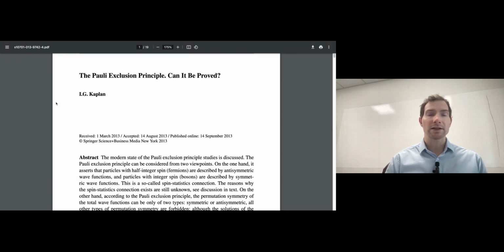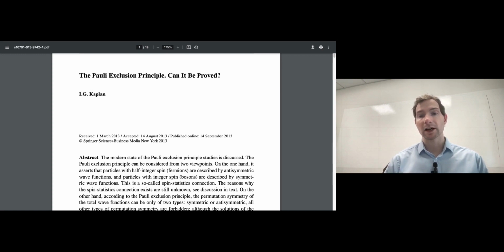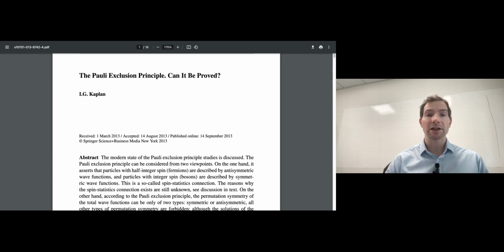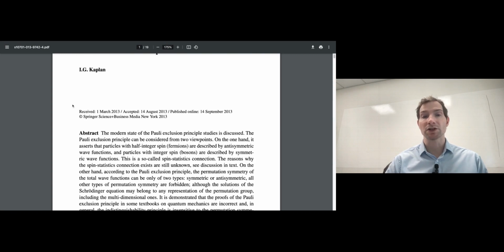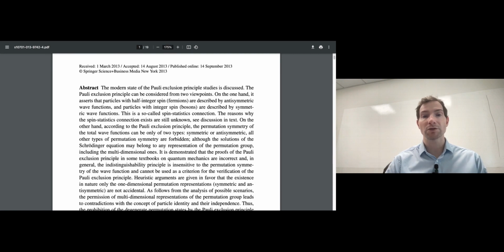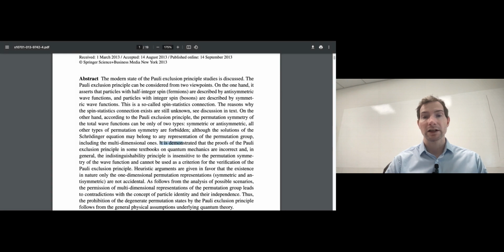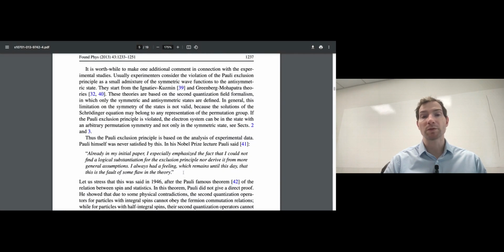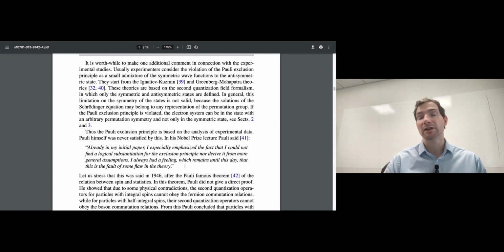Discussion. - Is Pauli's exclusion provable?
In this video I present a paper discussing the status of Pauli's exclusion principle and the extent to which actual "proofs" exist for it in the literature.